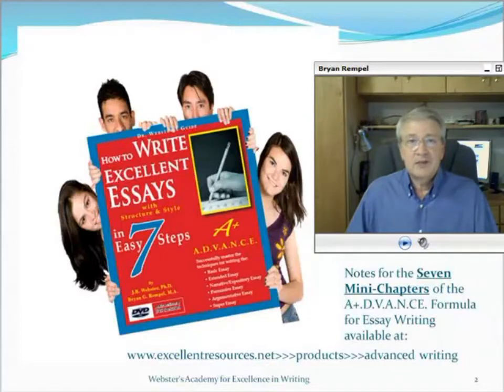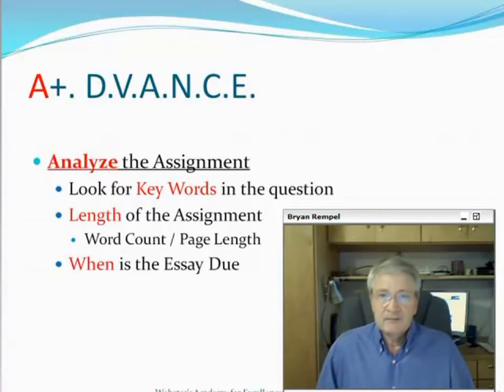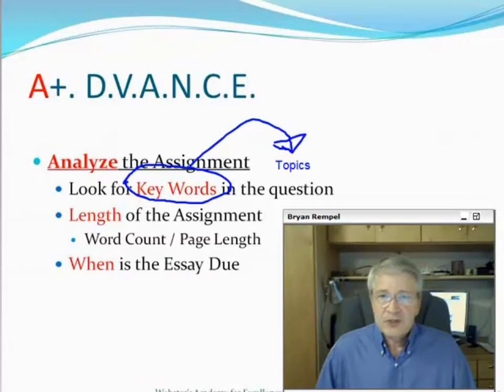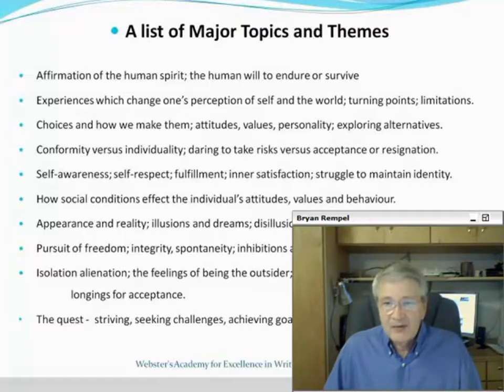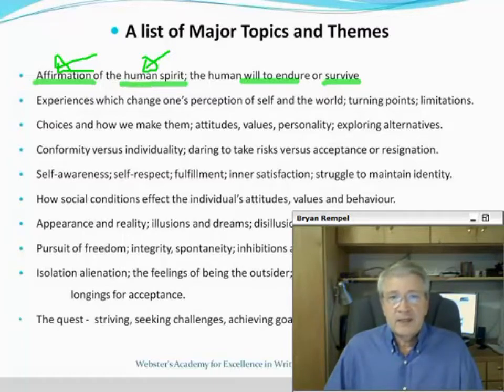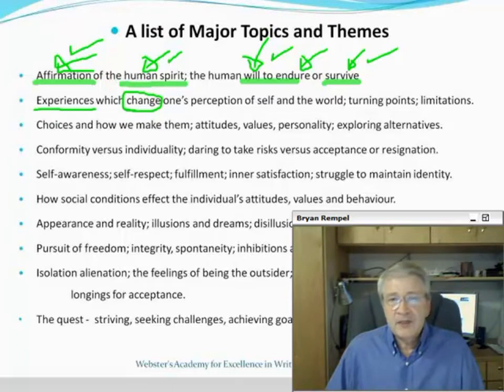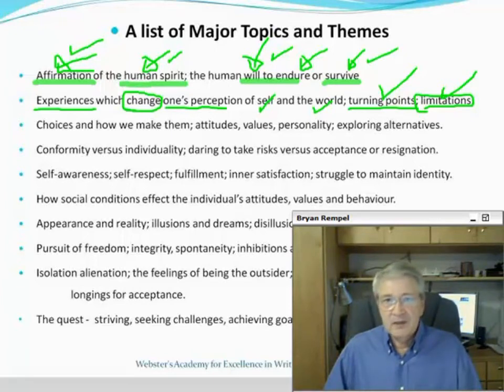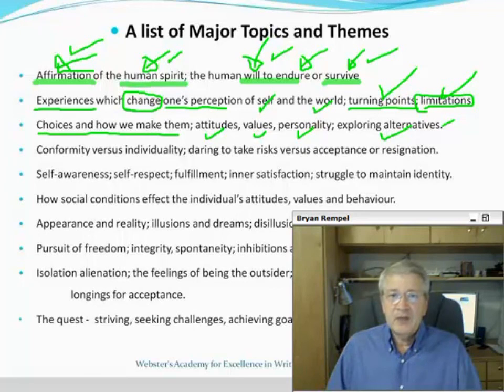Excellent Essays - Analyze the Assignment Part 1 - Online Writing Classes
The First A in the ADVANCE Formula stands for "Analyze the Assignment". This section stresses the importance of finding the key words to the answer to the question in the question itself.

Bryan Rempel holds a Masters Degree in Education and is a Master Teacher for Dr. J.B. Webster's Blended Structure and Style program of teaching writing, as well as an Accomplished Instructor for the Institute for Excellence in Writing
Mr. Rempel is also the lead teacher for upper level courses offered by Webster's academy for Excellence in Writing.
In this introductory video, Mr. Rempel lays out the introduction for a course closely following the book he co-authored with Dr. Webster, "How to Write Excellent Essays with Structure and Style in 7 Easy Steps."
The Seven Easy Steps are summarized in the acronym "ADVANCE" which are described in detail in the first half of the book.
He and his wife Bev are the co-owners of Webster's Academy for Excellence in Writing and live on beautiful Vancouver Island, Canada.